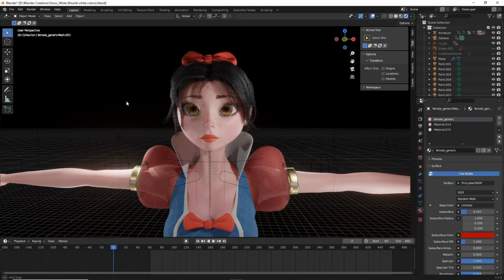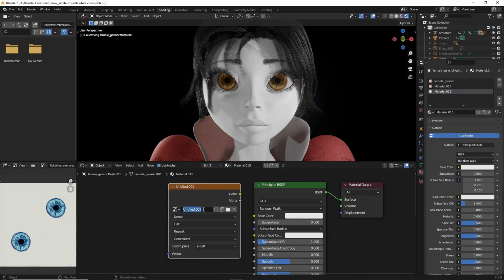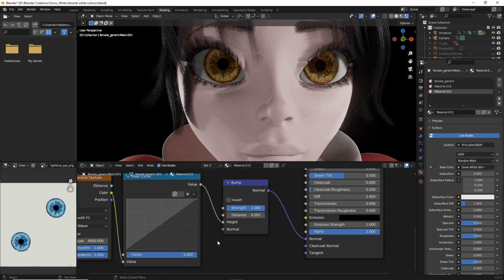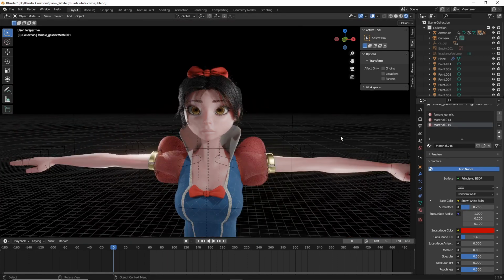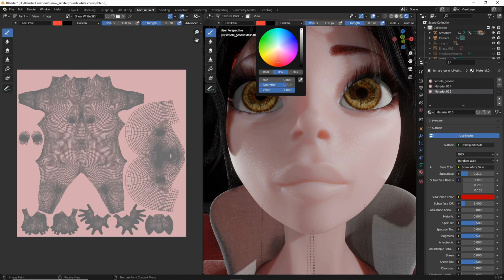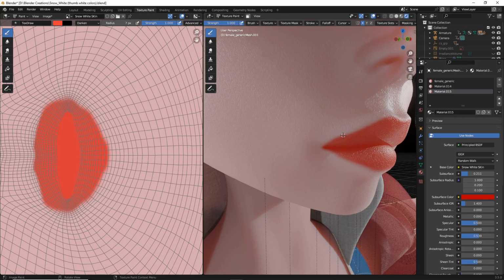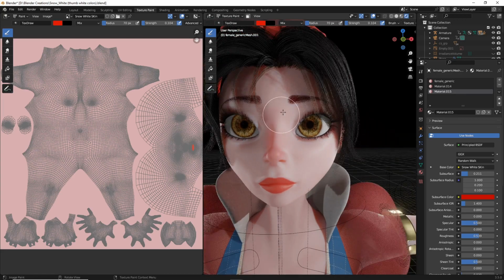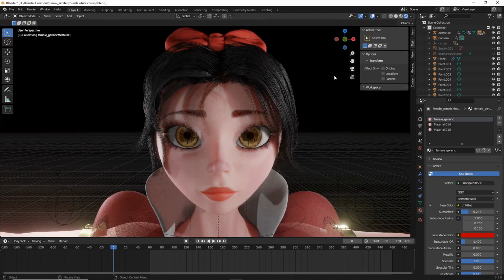The Fairest Skin in Blender | Make Up Texturing & Skin Pore nodes | Featuring "Snow White"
In this video featuring a Blender artists version of Disney's "Snow White", we will be covering the steps for perfect character Skin Texturing and Node work inside your Shading tab.